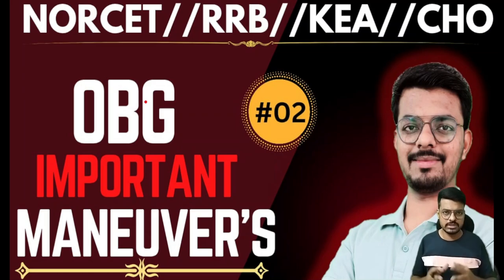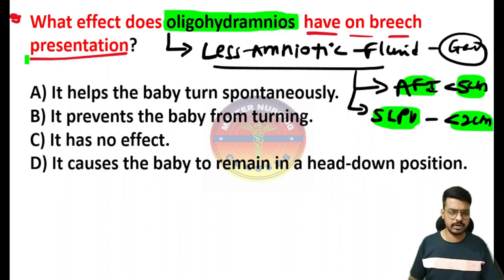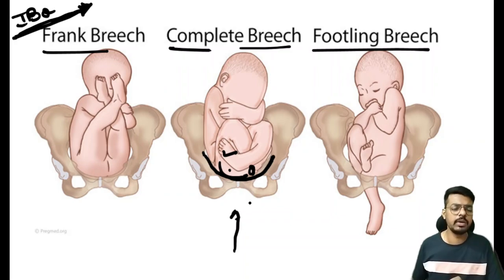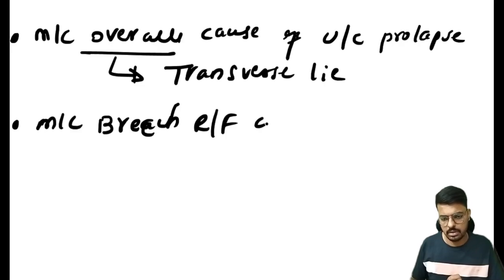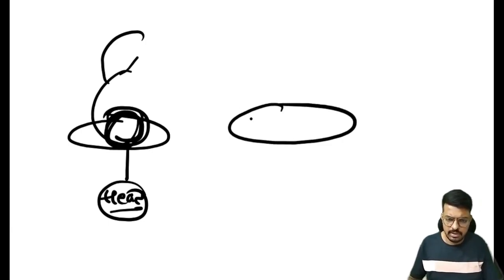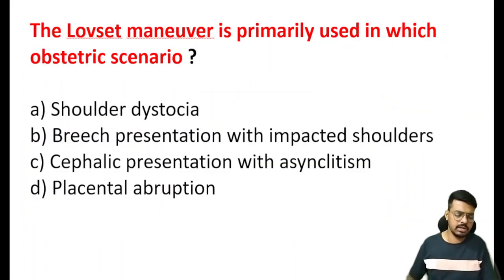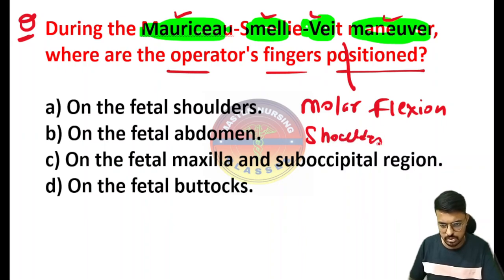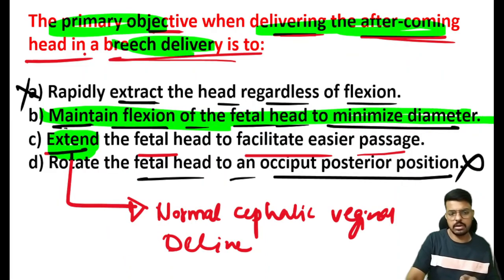OBG MANEUVER'S //IMPORTANT CLASSES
📢 Join Sure selection test series:-